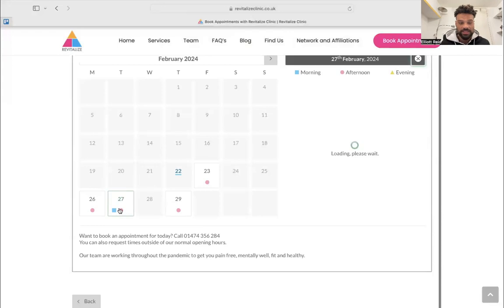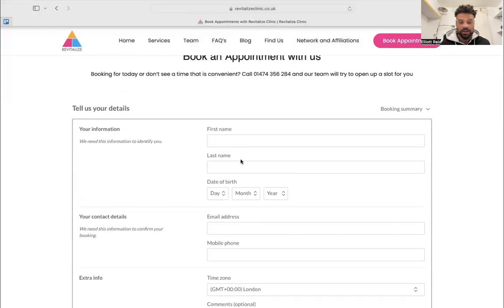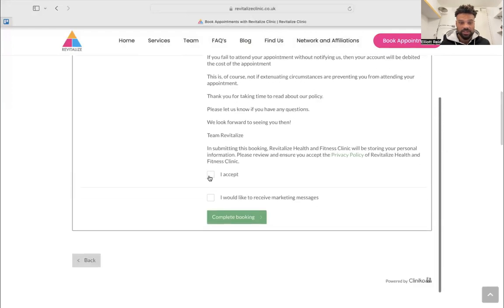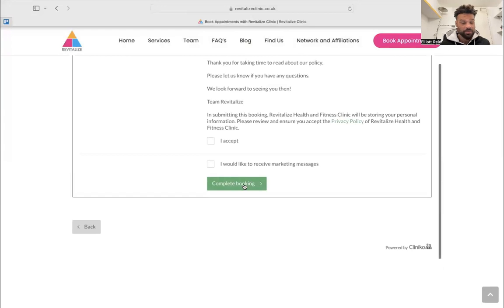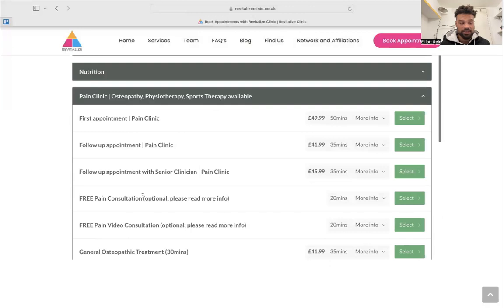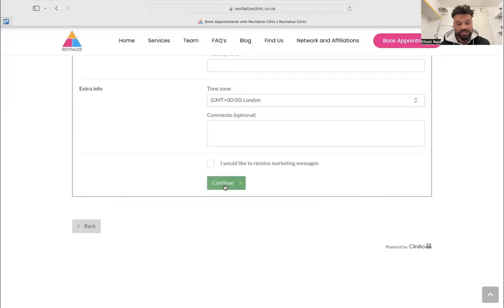How to book in via our website | Revitalize Clinic Gravesend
We offer a variety of services, including free consultations, personal training, pain clinic, heart clinic, babies and children's clinic, and mental health clinic.

I'll guide you through the process step by step, so you can choose the service you need and find a convenient time slot. Whether you prefer an in-person visit or a video consultation, we've got you covered.